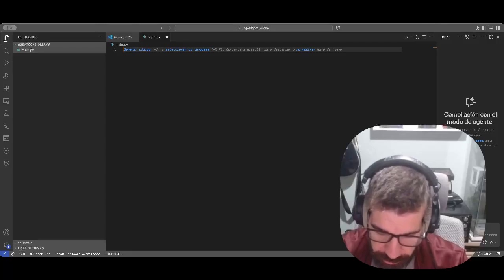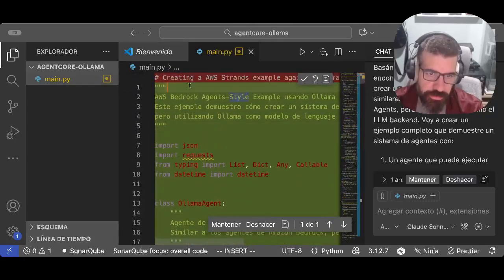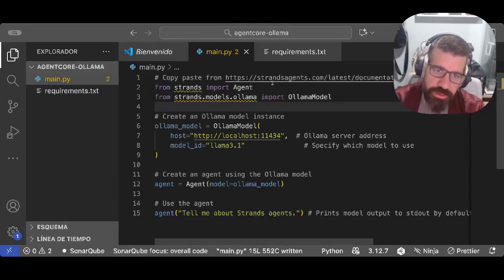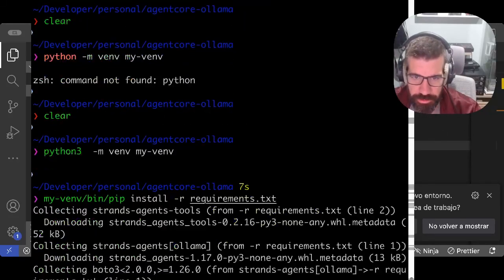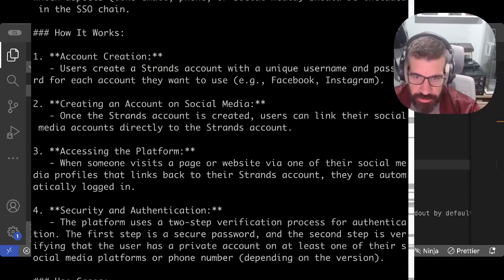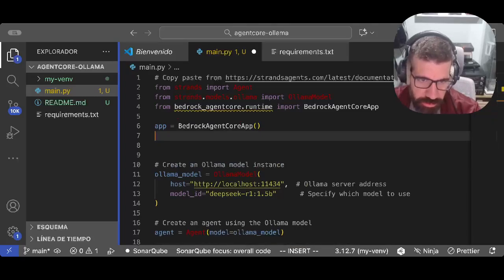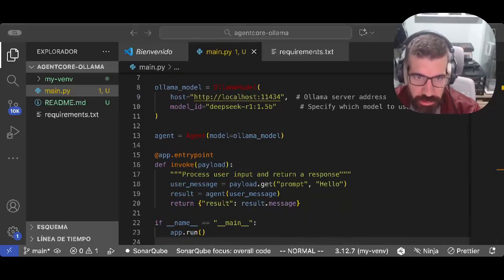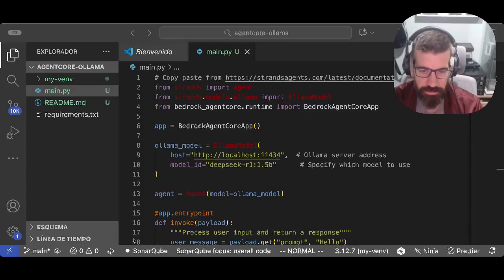AgentCore + Ollama hello world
Quick guide on integrating AgentCore with Ollama to run powerful LLMs locally. Control, privacy, and speed—all on your machine!